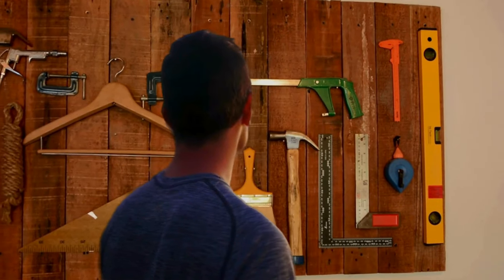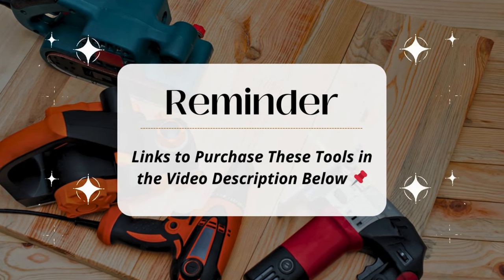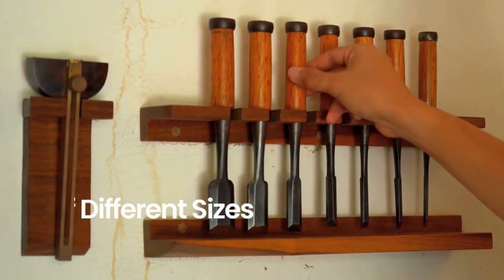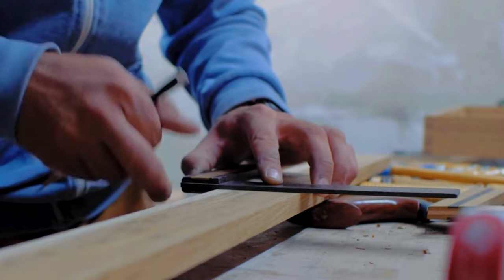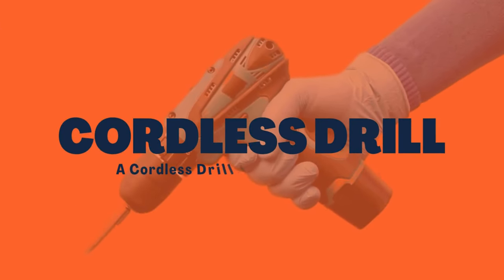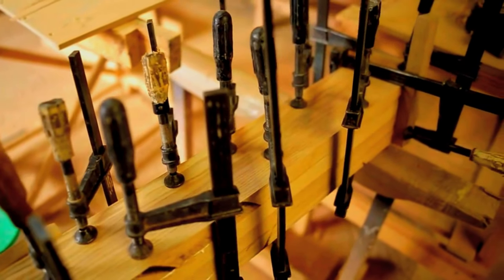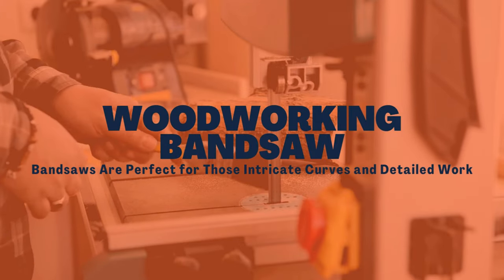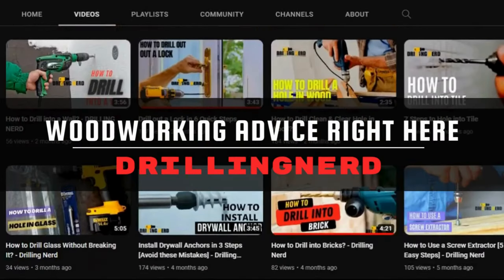13 Must-Have Woodworking Tools for Beginners and Professionals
Are you overwhelmed by the vast array of woodworking tools available and unsure which ones you need to get started?

In this video, I will discuss the 13 essential woodworking tools that every woodworker, from beginner to professional, should have in their toolbox. I will cover a variety of hand tools, power tools, and DIY tools, and provide you with links to where you can purchase them online.

By the end of this video, you will know exactly which tools you need to get started with woodworking. So watch now and get ready to start creating!

TIMESTAMPS
0:48 - Woodworking Hand Tools
1:58 - Woodworking DIY Tools
2:56 - Woodworking Power Tools

Tools Covered In Video:
Woodworking Hand Tools:
Hand Saws
Bench Planes
Measuring Tape
Marking Tape

Woodworking DIY Tools:
Circular Saw
Cordless Drill

Woodworking Power Tools:
Table Saw
Miter Saw
Woodworking Bandsaw